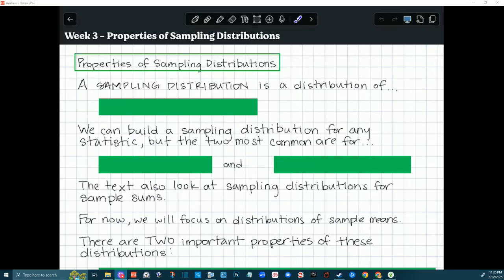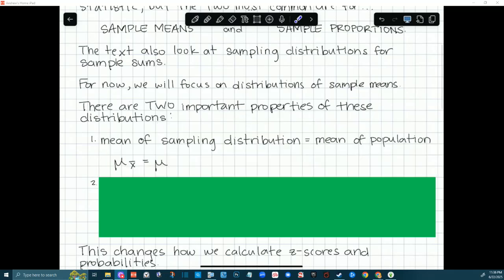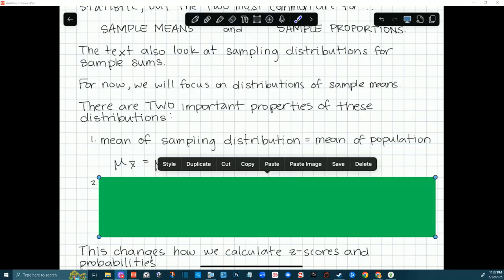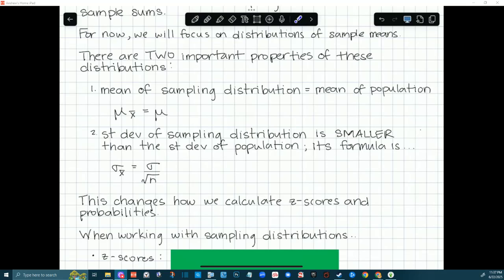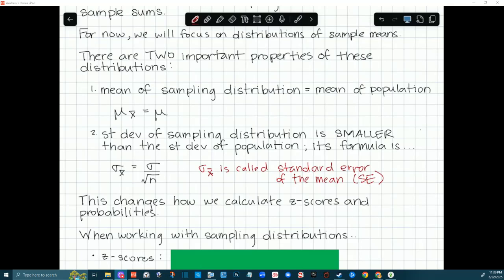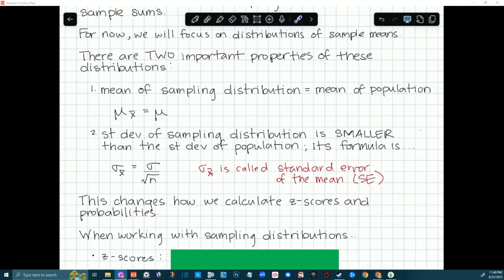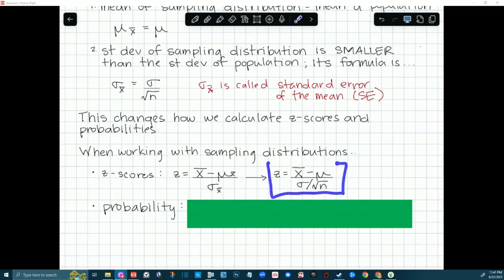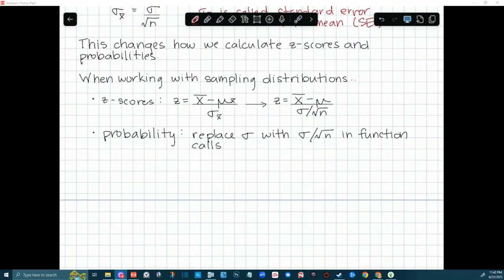Week 3 - Properties of Sampling Distributions